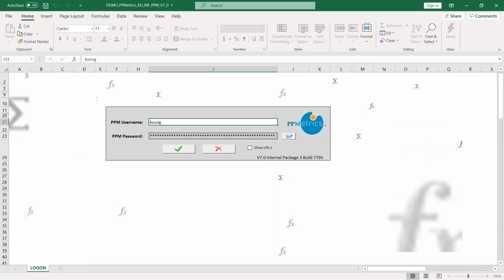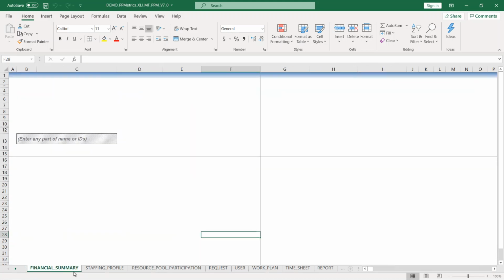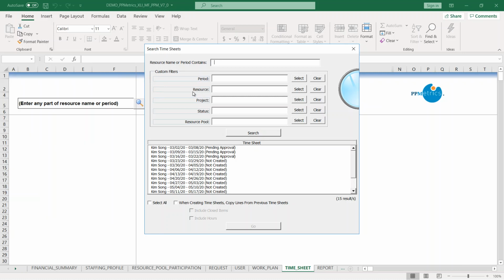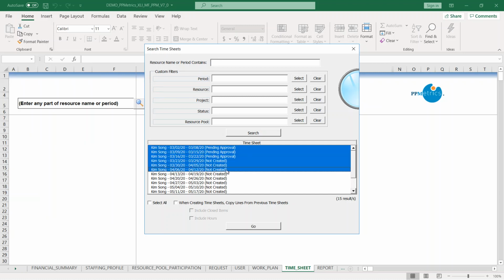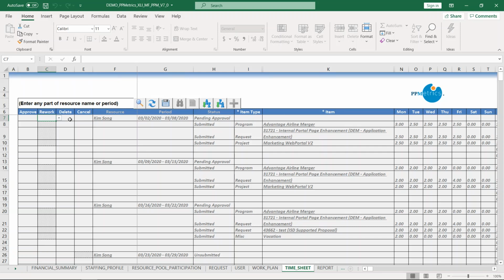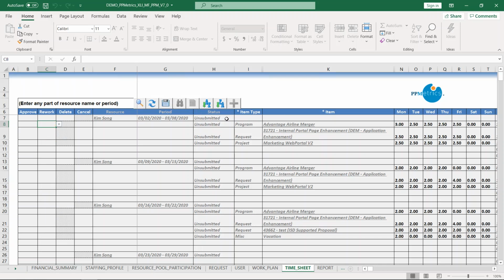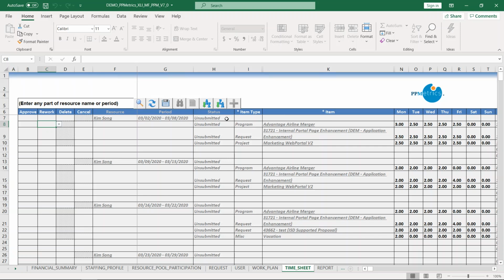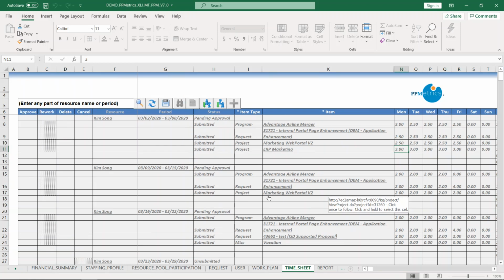Excel Interface (XLI) for OpenText PPM – Time Submission and Editing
Latest features:
- Configurable search screen
- All time sheet operations
- Full time management operations including policies, delegation, etc.